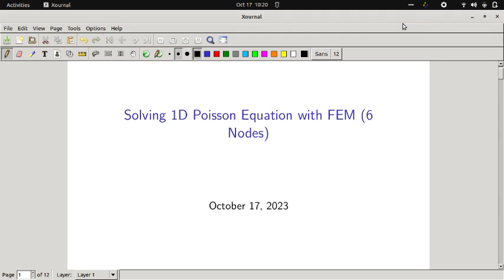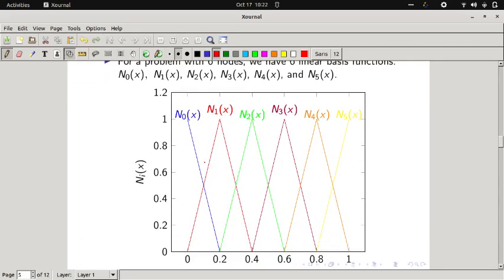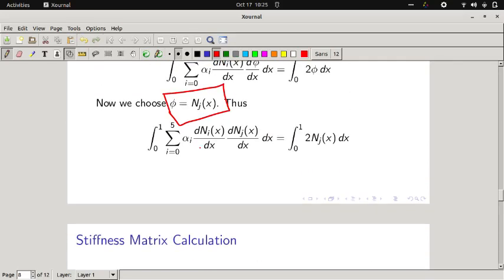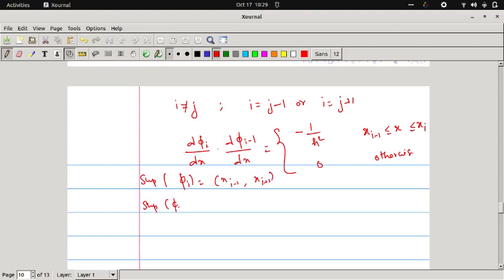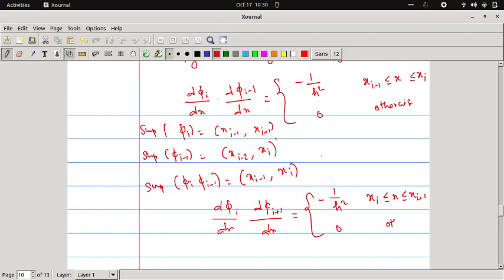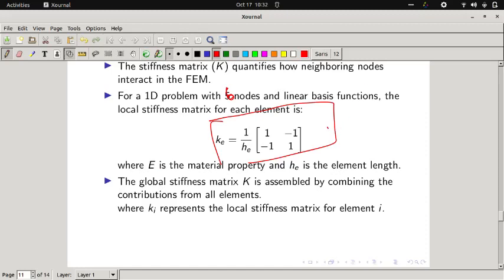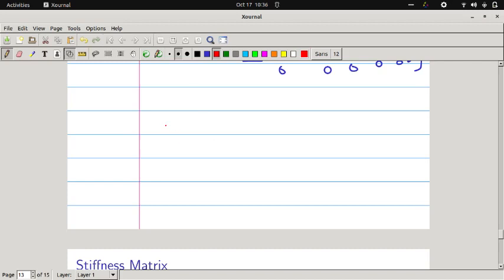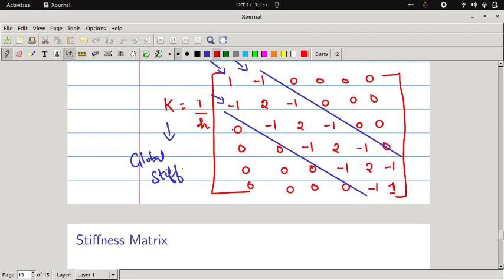Finding the Stiffness Matrix for the Poisson Equation Using FEM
This video provides a comprehensive tutorial on how to calculate the stiffness matrix for the Poisson equation using the finite element method (FEM). The video begins with a brief overview of the Poisson equation and FEM. Then, it walks through the steps involved in calculating the stiffness matrix, including:
1. Discretizing the problem domain
2. Choosing appropriate basis functions
3. Assembling the stiffness matrix

The video also includes several examples to illustrate the process. By the end of the video, you will be able to calculate the stiffness matrix for any Poisson equation problem.